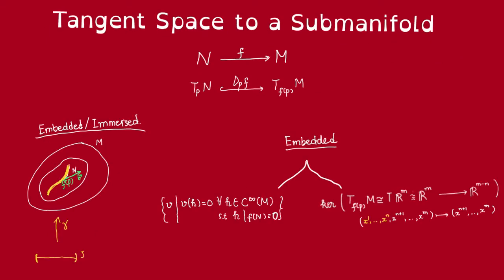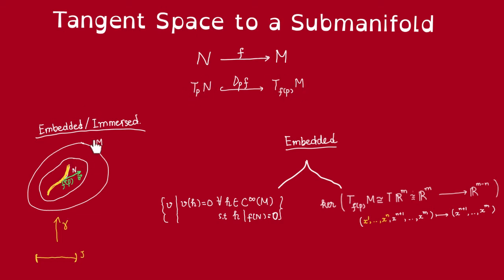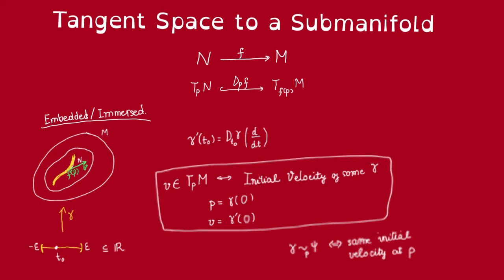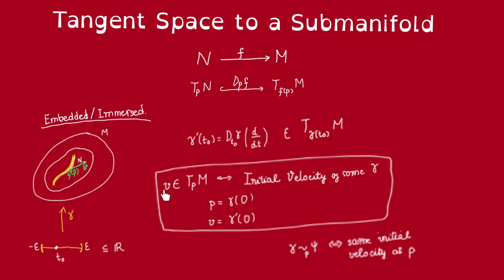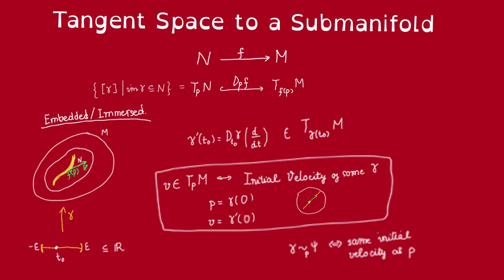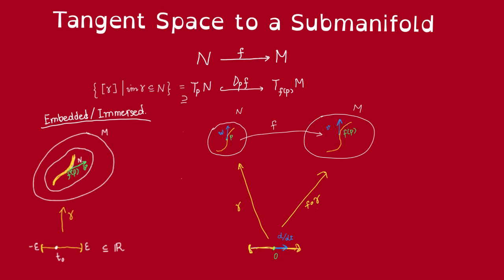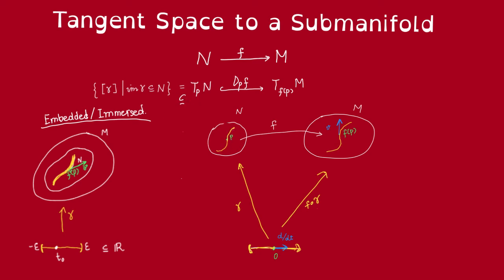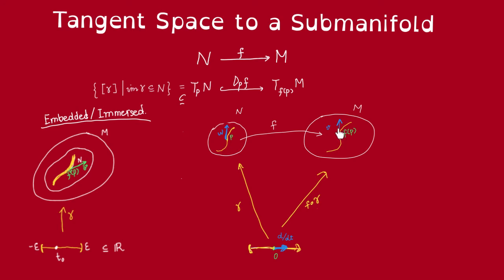Tangent Space to Submanifolds (part 1)- in terms of curves